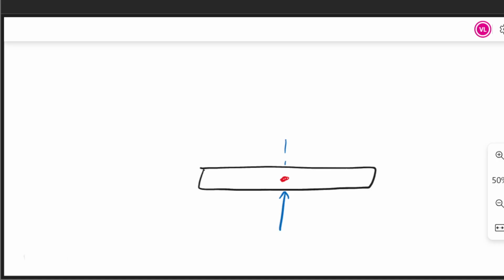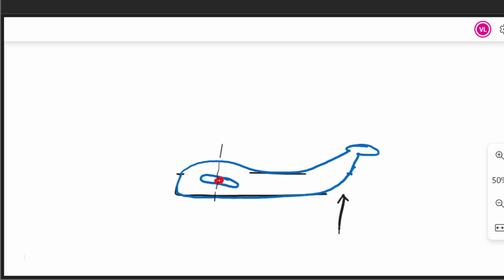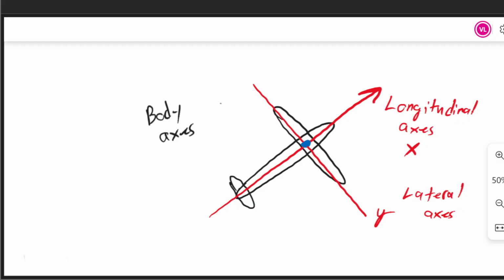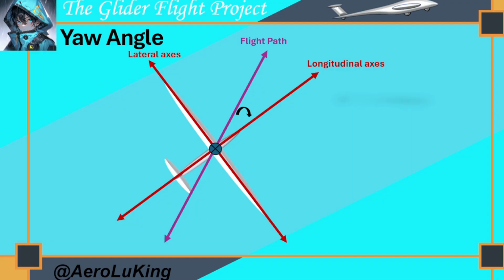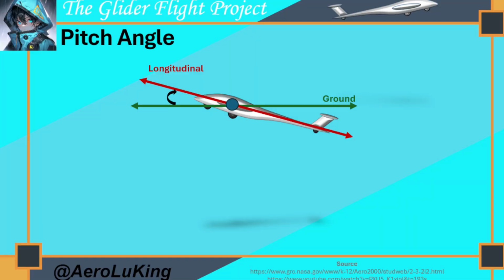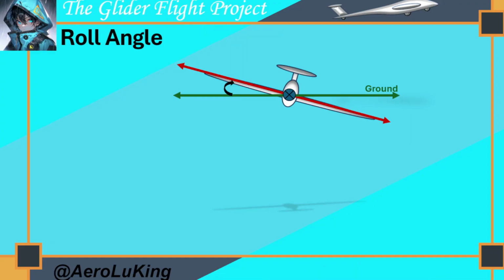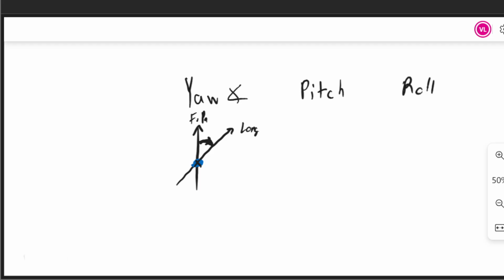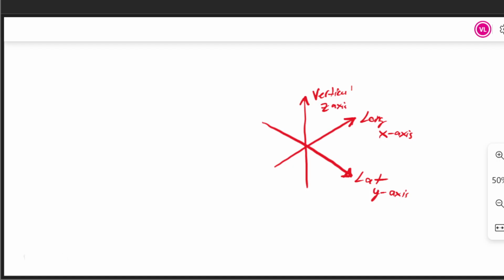The Glider Flight Project - Roll, Pitch, and Yaw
In this video we look at where the center of gravity for a glider is located and start to define the coordinate system of the glider and other reference points to understand what Roll, Pitch, and Yaw are.

All views expressed in this video are solely those of mine and do not necessarily reflect the views or opinions of Edwards Air Force Base (AFB) or the Long Beach Unified School District (LBUSD) and its schools.